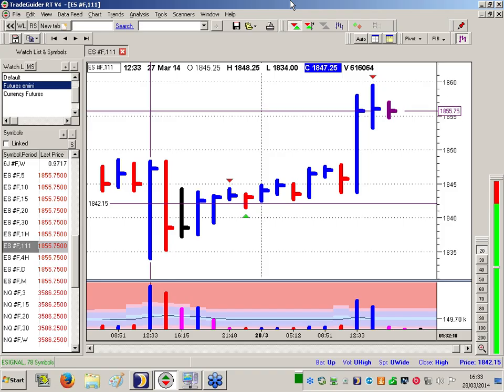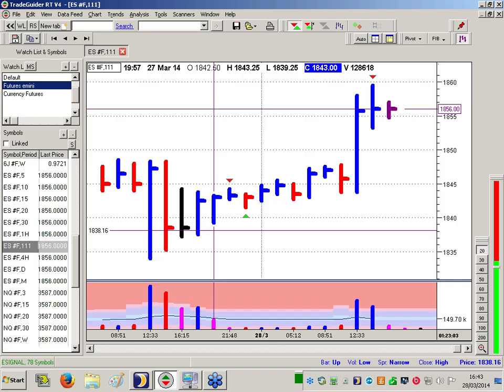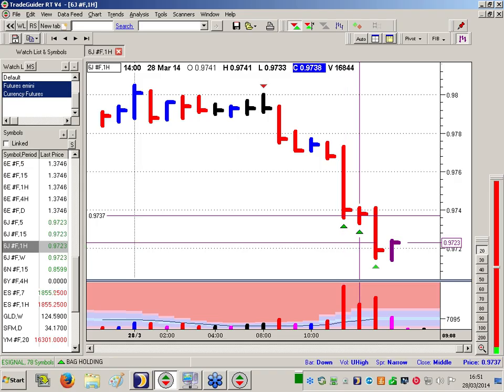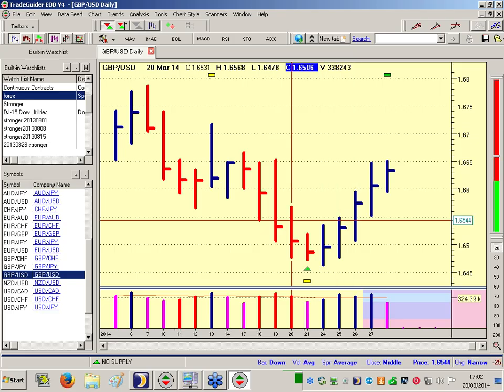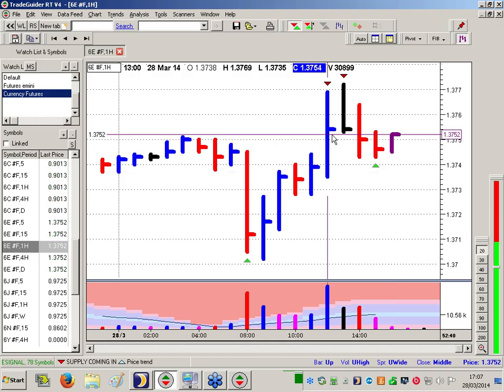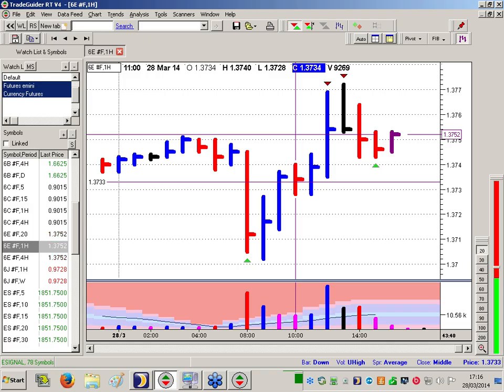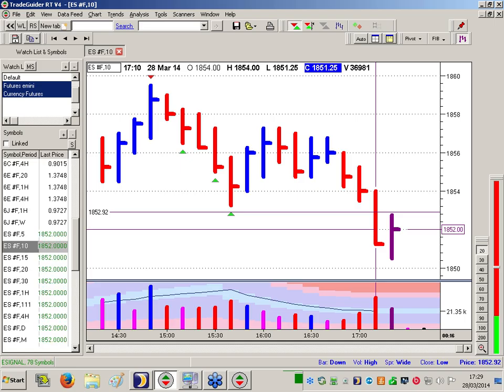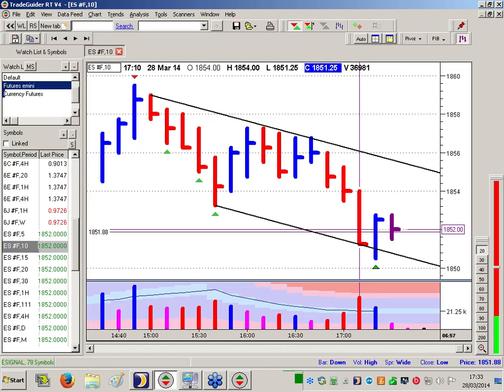2014 March 28th